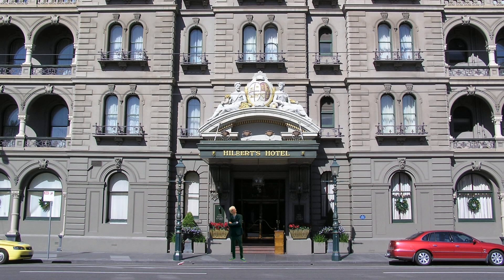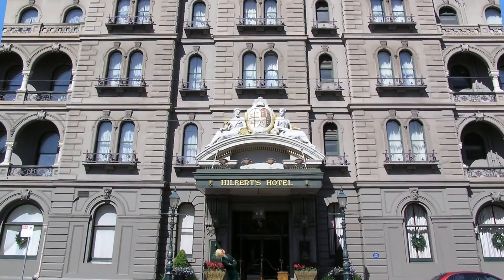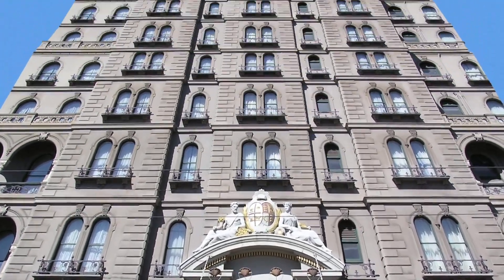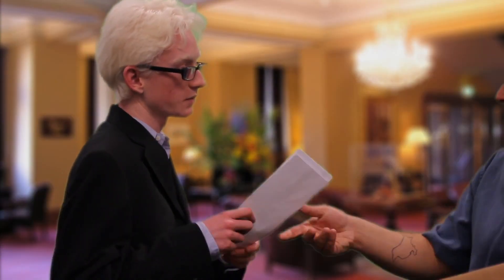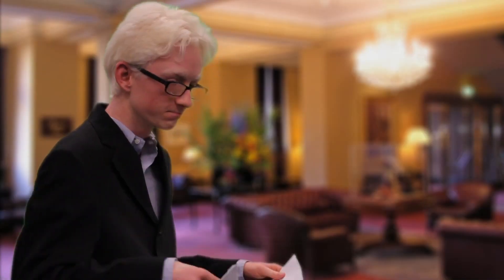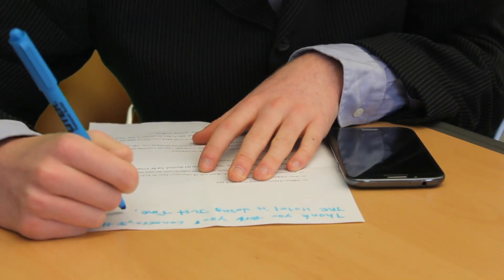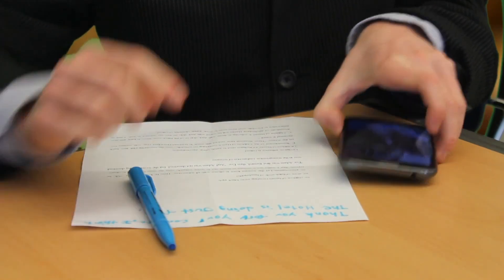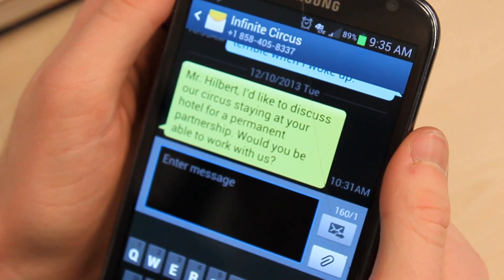Hilbert's Infinite Hotel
A never-ending hotel, always full of guests, helps to explain the nature of infinity.